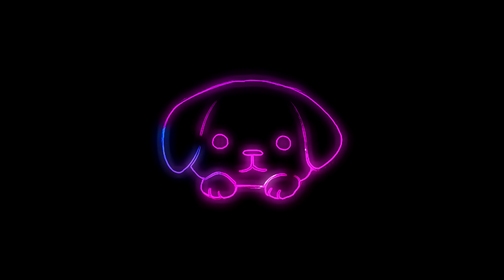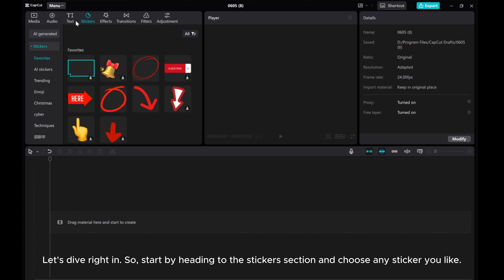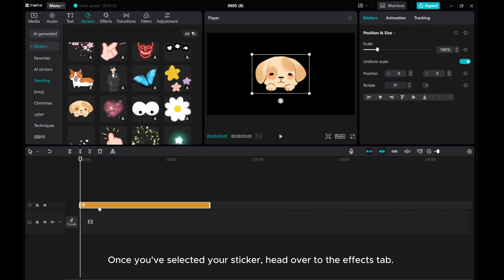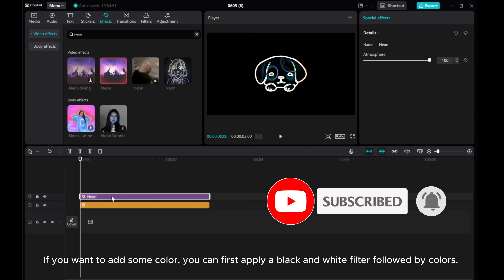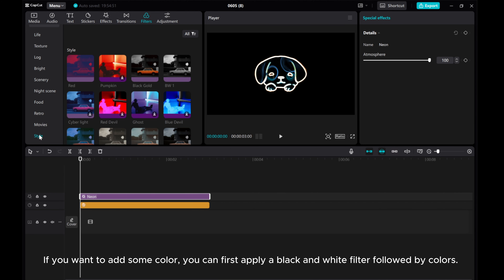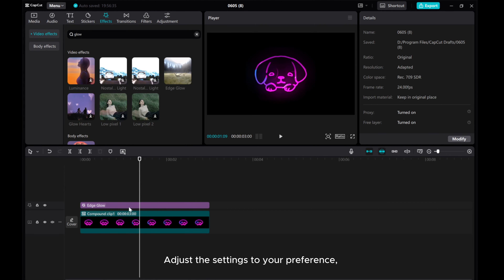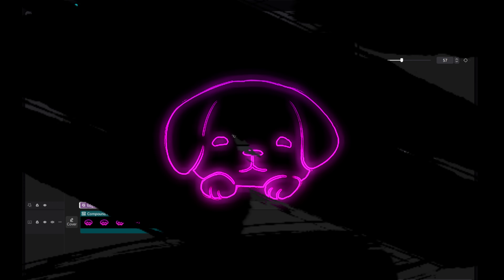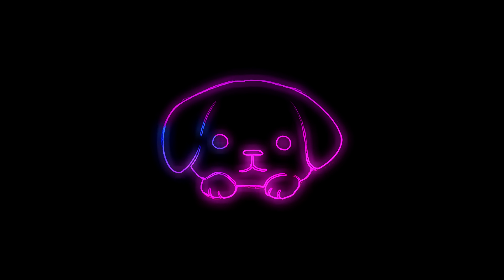Creating Glow-In-The-Dark Neon Stickers in CapCut PC | Step-by-Step Tutorial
Illuminate your videos with a neon vibe! Learn how to create glow-in-the-dark neon stickers in CapCut PC with this step-by-step tutorial.